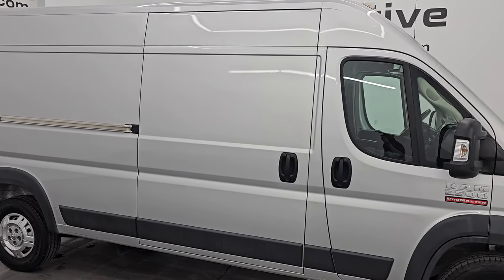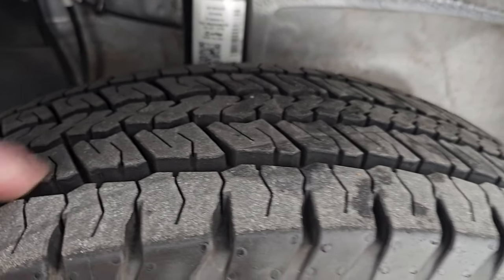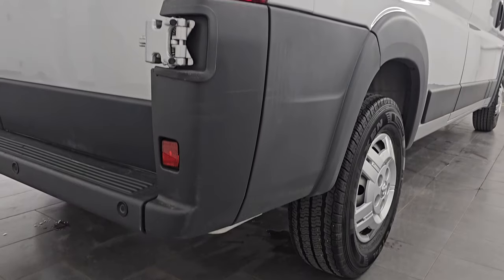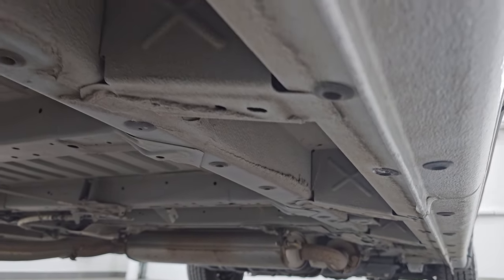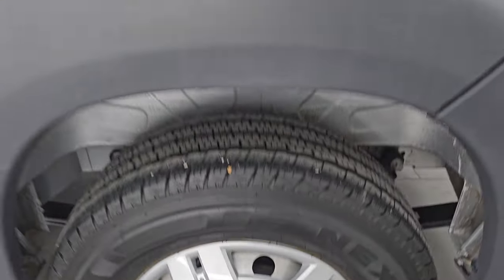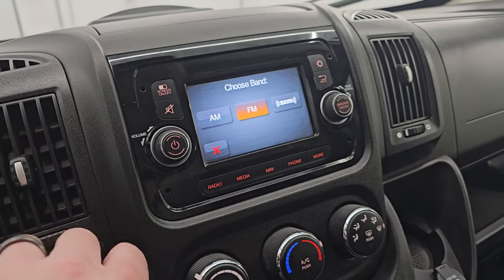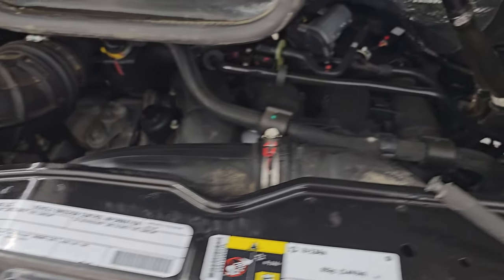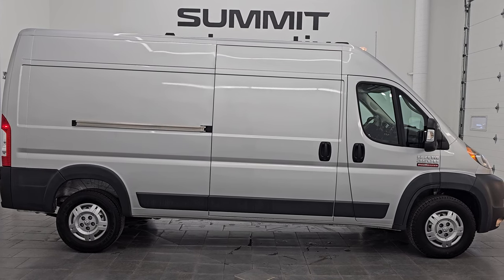2018 RAM PROMASTER 2500 DUAL DOOR HIGH ROOF 159" WHEELBASE BRIGHT SILVER 4K WALKAROUND 14492Z SOLD!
This 2018 RAM 2500 PROMASTER HIGH ROOF 159" WHEELBASE IN BRIGHT SILVER METALLIC FOR SALE IN FOND DU LAC OSHKOSH WISCONSIN 54935 is the vehicle we did walk around review of today.

Thank you for checking out this video of this 2018 RAM 2500 PROMASTER HIGH ROOF 159" WHEELBASE IN BRIGHT SILVER METALLIC FOR SALE IN FOND DU LAC OSHKOSH WISCONSIN 54935

STOCK: 14492Z
PRICE: $35,991
MILES: 24,210
MAKE: RAM
MODEL: PROMASTER HIGH ROOF
VIN: 3C6TRVDGXJE145747
LOCATION: FOND DU LAC OSHKOSH WISCONSIN, 54937 TRUCKS ON 41

1 OWNER! CLEAN TITLE HISTORY! CLEAN CARFAX!* 3.6 Liter V6 Pentastar Engine, 280 Horsepower, 260 LB-FT Torque* Four Door with Two Manual Sliding Side Doors* 2500 High Ceiling with 159 Inch WB Wheel Base, High Roof* 6-Speed Automatic Transmission* Front Wheel Drive FWD* Factory GPS Navigation System* Reverse Backup Camera Rearview Camera* Dark Charcoal Cloth Seats* Bucket Seats* Cab to Cargo Partition* Heated Power Fold-in Power Mirrors with Built-in Directional Signals* Electronic Stability Control Traction Control ESC* LT225/75 R16 Tires* Steel Rims* Four Wheel Disc Brakes* Fog Lights* Clearance Lights* Reverse Sensors* Chrome Trimmed Grill* AM / FM Radio Tuner* Sirius/XM Satellite Radio Capabilities Sirius / XM* U Connect Hands Free Bluetooth Hands-Free Phone System Blue Tooth* Auxiliary MP3 Jack Portable Audio Connection* USB Jack Portable Audio Connection* Keyless Entry System* Adjustable Height Seatbelts* Driver and Passenger Front Air Bags* Rear Swing open Barn Doors* Side Curtain Air Bags SRS Safety Restraint System* Compass, Outside Temperature Display and Mileage Display* Rubber Floors* Air Conditioning AC* Cruise Control* Power Locks* Power Windows* Bright Silver MetallicONE OWNER! CLEAN AUTOCHECK! Very very clean inside and out! This is one of the sharpest 2018 Ram Promaster Cargo Vans we have ever had on our lot! Make your move before this super clean cargo van!*